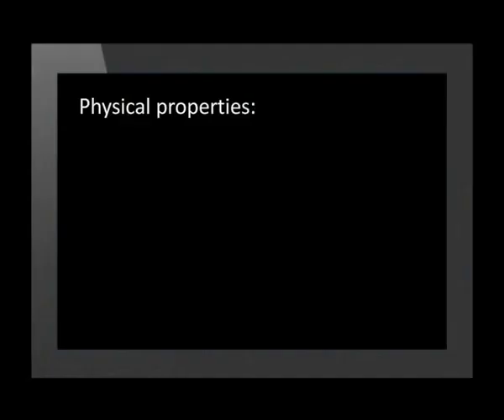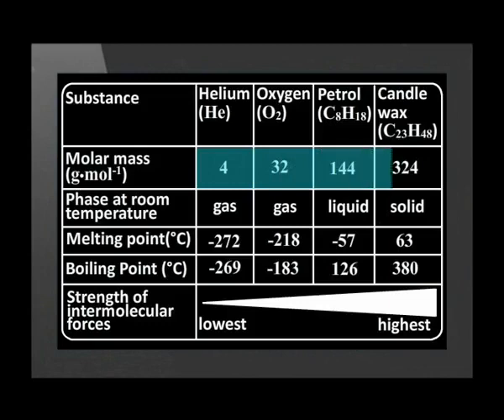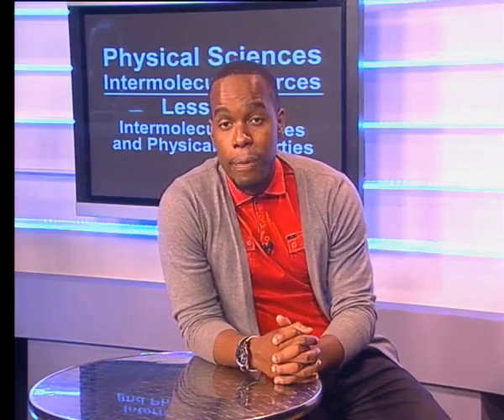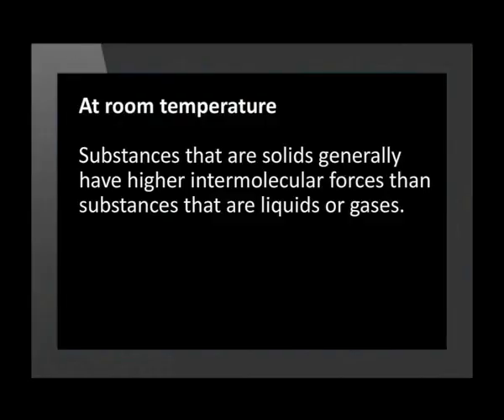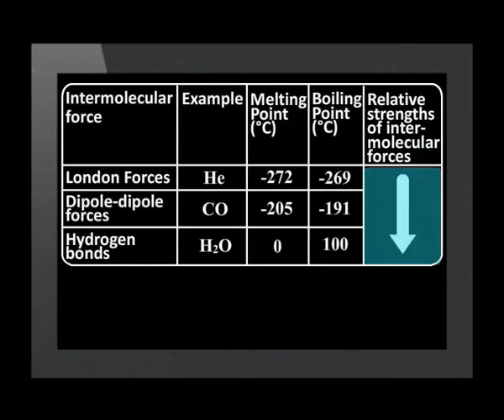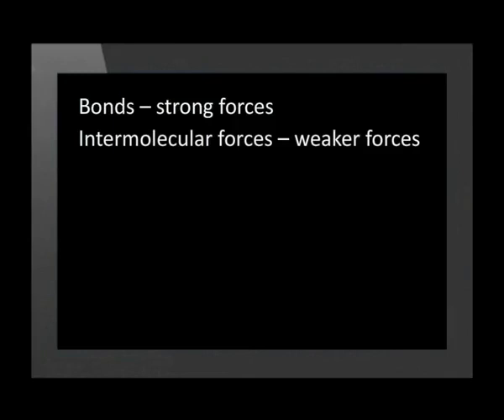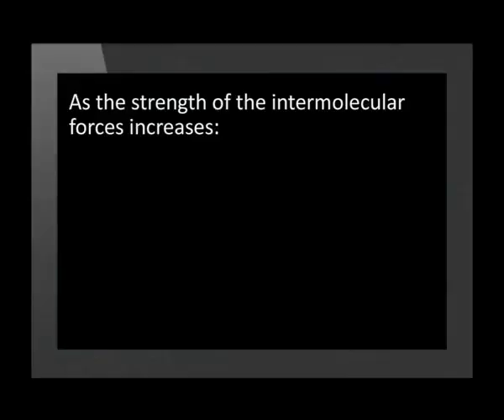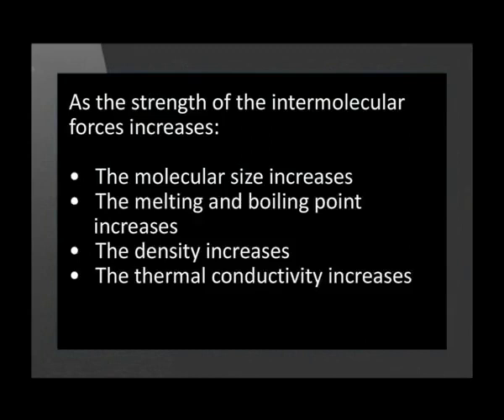05 Intermolecular Forces and Physical Properties